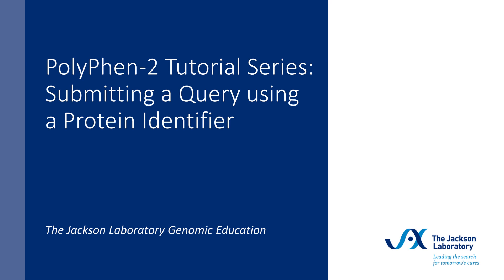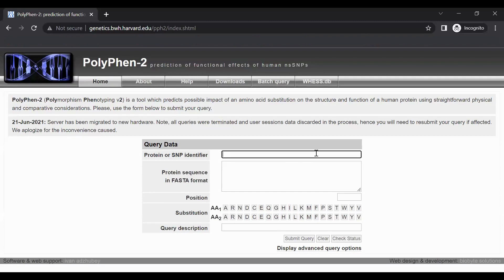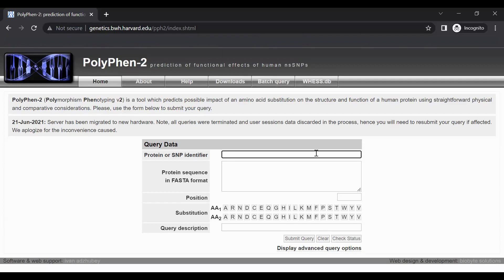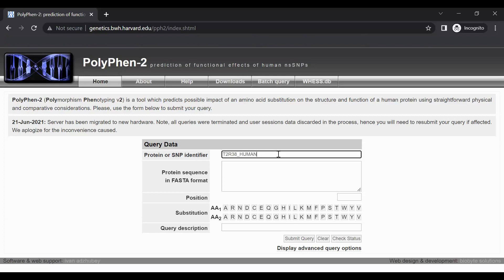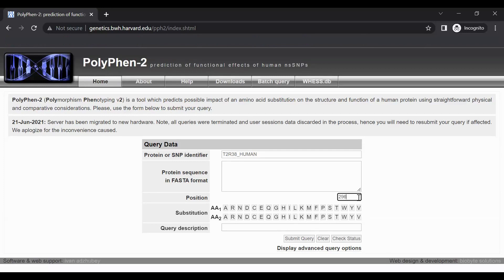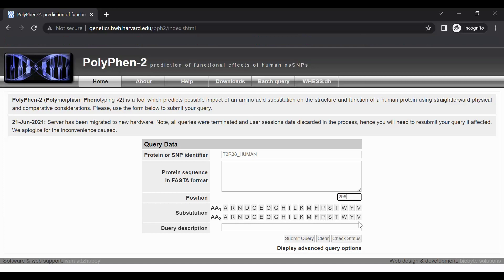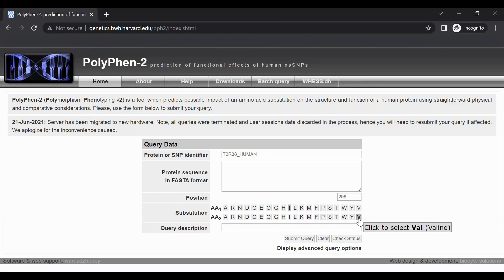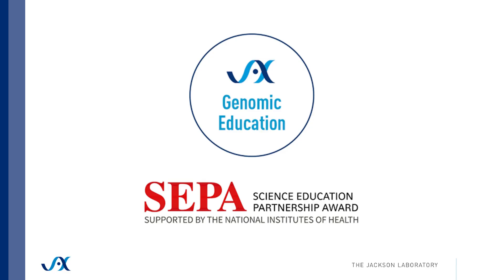PolyPhen-2 Tutorial Series: Submitting a Query using a Protein Identifier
This tutorial demonstrates how to submit a query about a specific variant to Polymorphism Phenotyping v2 (PolyPhen-2) using a protein identifier from the Universal Protein resource (UniProt). Queries submitted with a protein identifier must also include information about the variant position within the protein sequence and about the reference and variant amino acids.

Want to practice applying this information? Check out the activities in our Sequence Comparison & Identity module on our

Key moments:
0:00 Introduction
0:20 Entering a protein identifier
2:12 Entering variant details
3:48 Entering a query description
4:14 Submitting the query
4:29 Conclusion